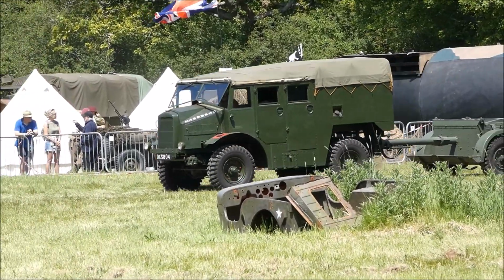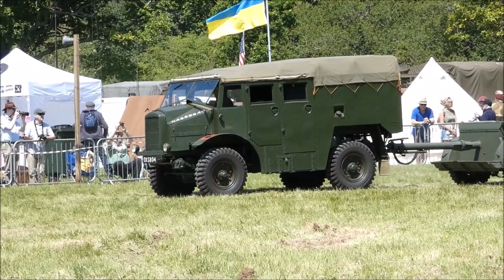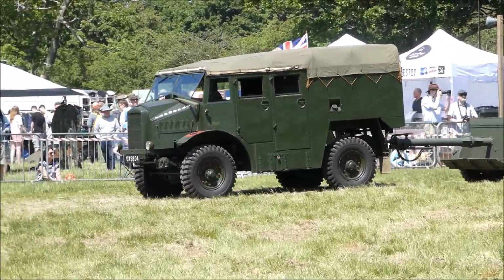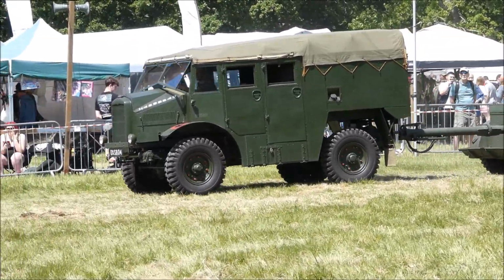1944 Morris C8 4X4 Truck towing 25pdr and limber, at the Overlord Show 2024